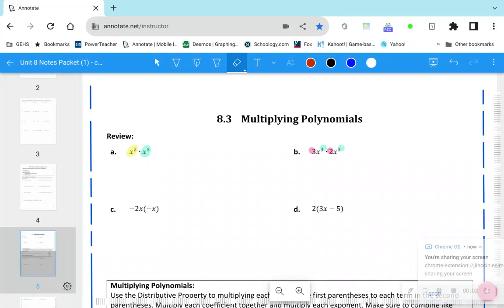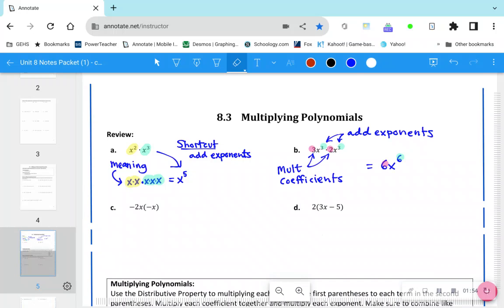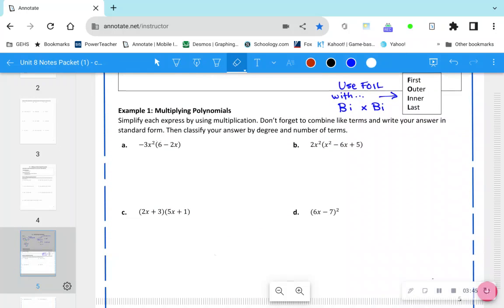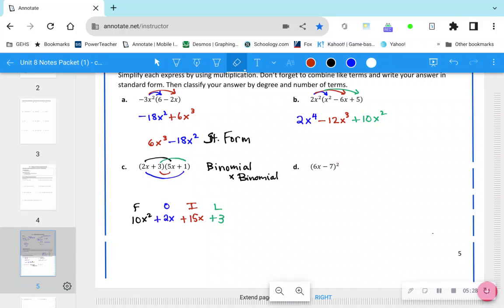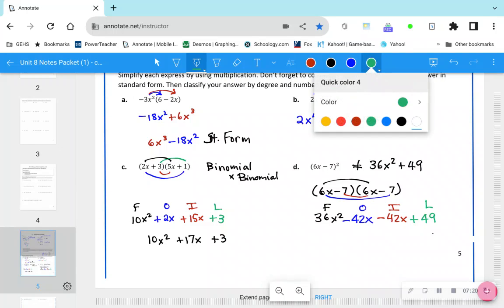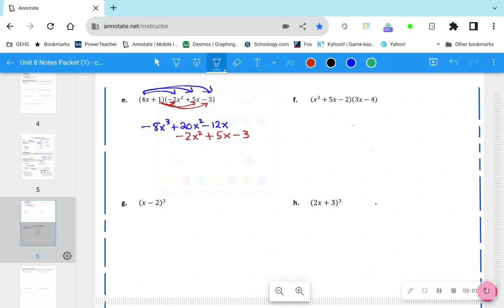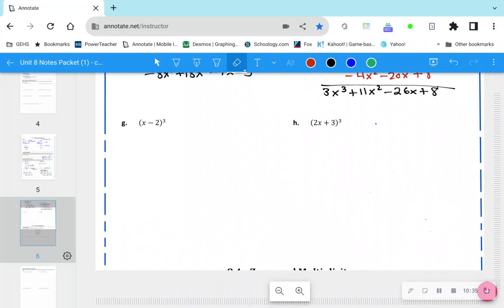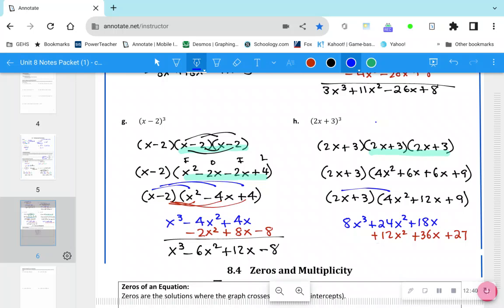Intermediate Alg Sec 8.3 Notes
Multiplying Polynomials Basics